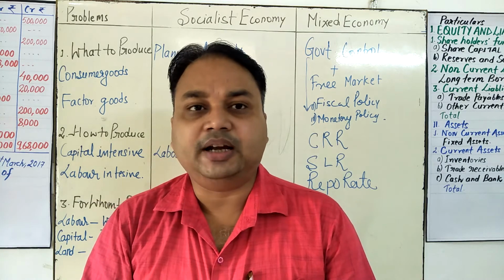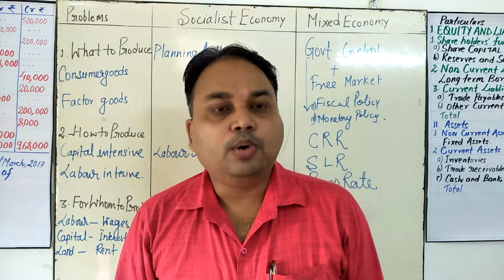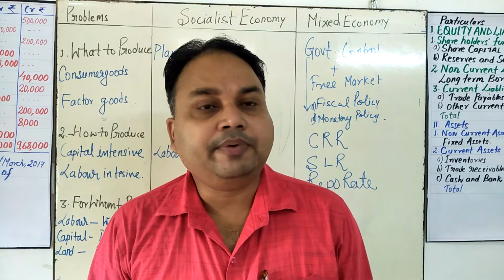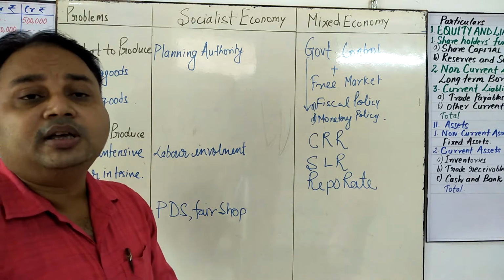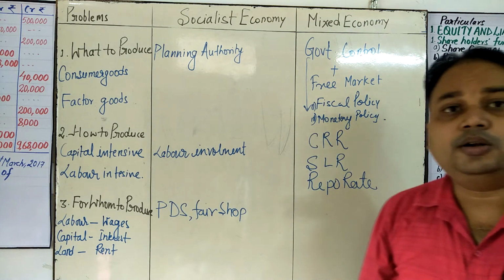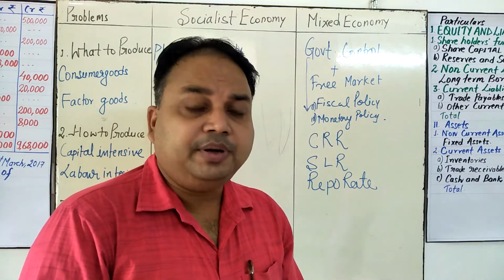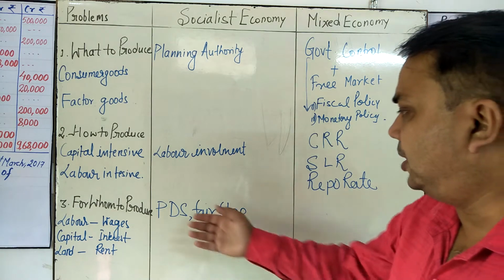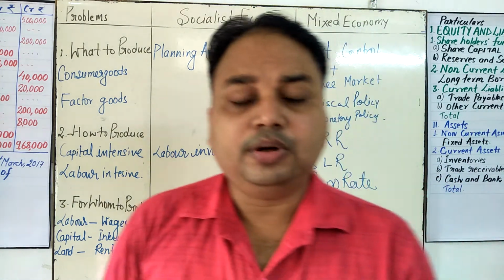Basic problem of economy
Class XI economics